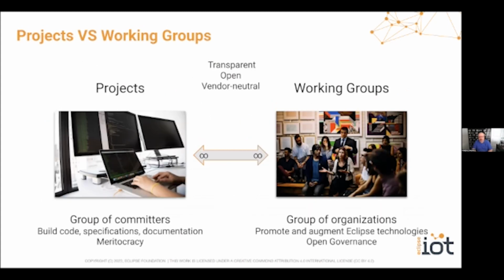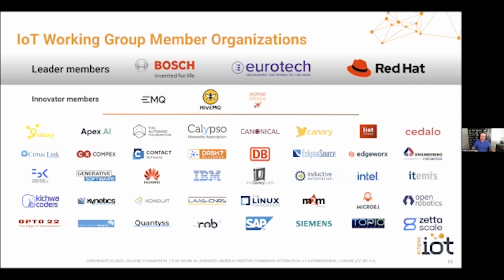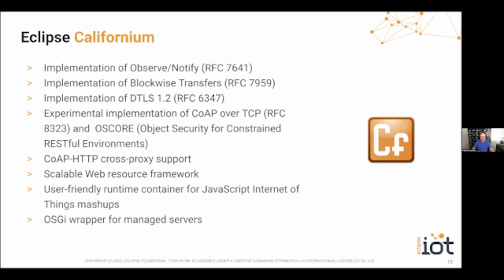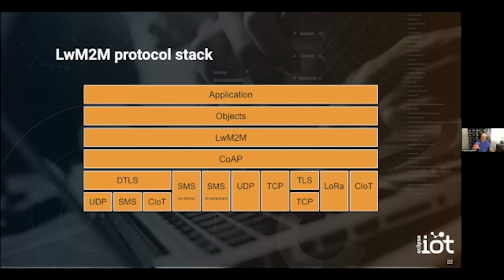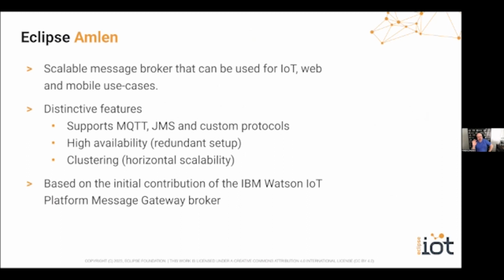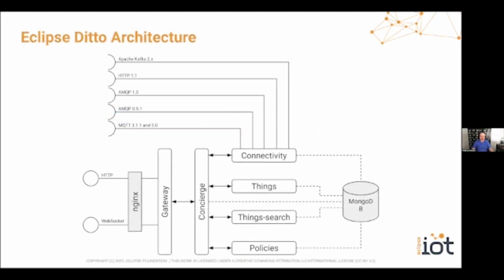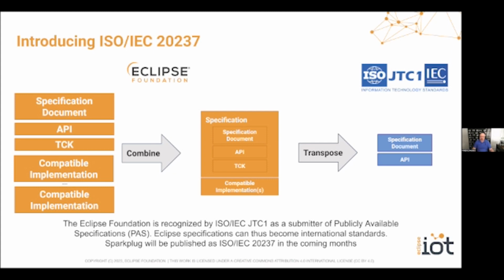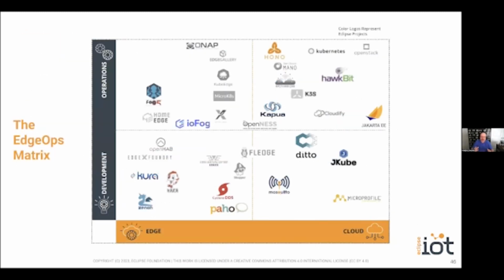The Hitchhiker's Guide to Eclipse IoT - Webinar Recording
The webinar "The Hitchhiker's Guide to Eclipse IoT" presented by Frédéric Desbiens (IoT and Edge Computing Program Manager at the Eclipse Foundation) on July 4 is now available online.

The webinar presented an overview of the “Eclipse IoT toolkit” that is the industry's most extensive collection of IoT and Edge Computing open source building blocks.

During his presentation, Frédéric gave a brief introduction to the Eclipse Foundation and an overview of the main topics in the foundation. He then presented the Eclipse IoT Working group and the most interesting projects hosted in it and covering iot, protocols and edge.

An overview of the ecosystem has been provided and some of its most popular projects have been introduced. From protocol implementations to Cloud IoT platforms, Eclipse IoT has something for everyone. In particular the following topics have been presented in detail:
● IoT architecture in IoT and Edge Eclipse Community and Working Group
● IoT tools in Eclipse, starting from the architecture, Frédéric navigated through the different layers:
○ Protocol Layer: exploring the Gateway and Device stack supported by IoT gateway (Kura) and IoT Cloud (Kapua).
○ Digital Twin and Connectivity stack with Ditto, HONO and hawkBit projects.
● Sparkplug: open specifications for enabling interoperability in MQTT based solutions.
● And EDGE NATIVE: an open source edge platform.
The presentation was followed by a short Q&A session moderated by Rosaria Rossini from the Eclipse Foundation.